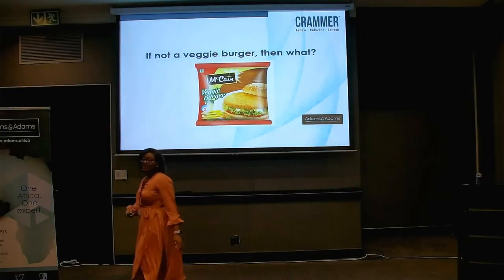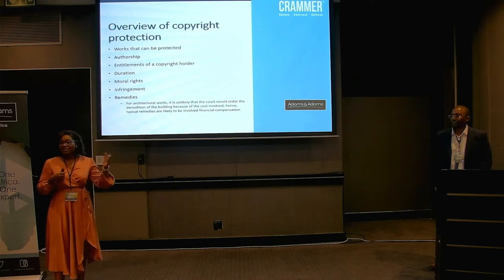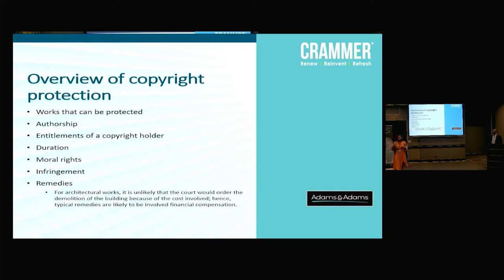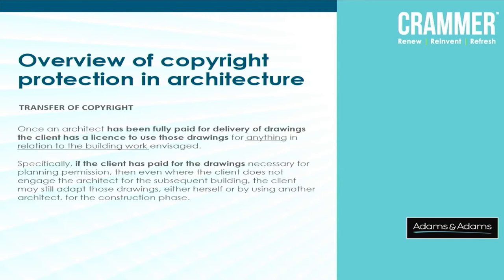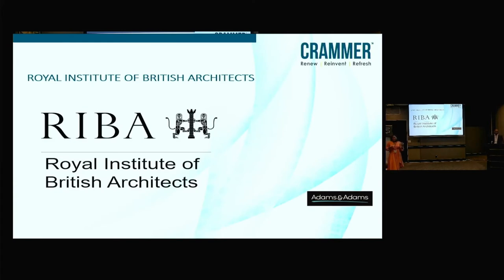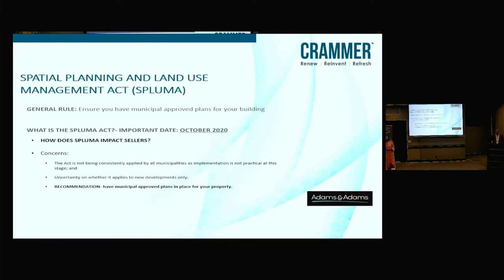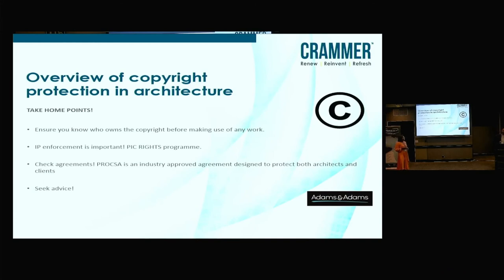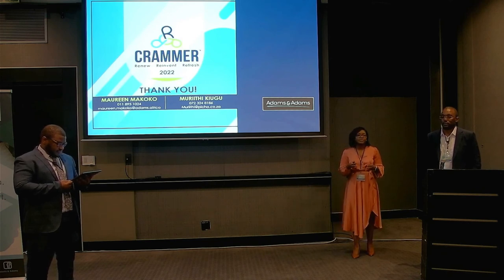Do you know who owns the copyright to your house?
Understanding copyright in architectural buildings – who owns the copyright in the drawings to your house, what one can do to own the rights in the drawings; explaining the PIC RIGHTS program and how it has been helpful in taking action against infringers.